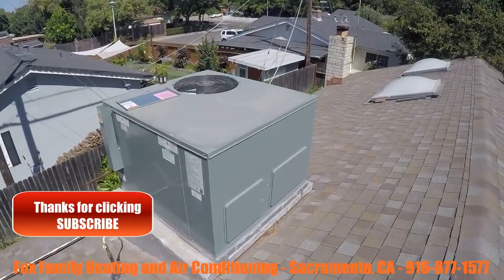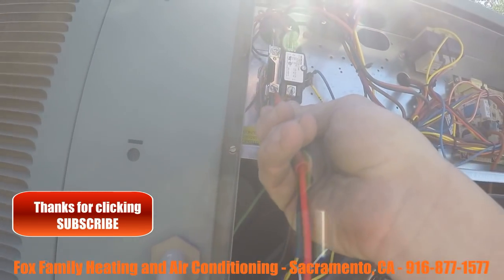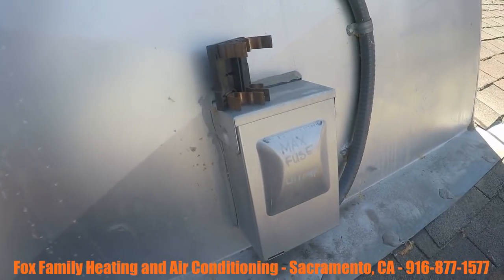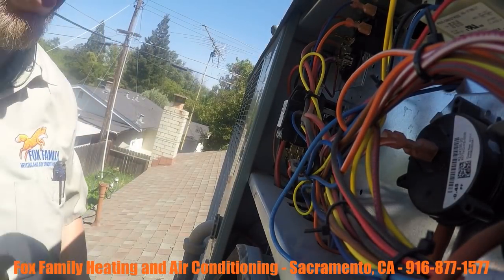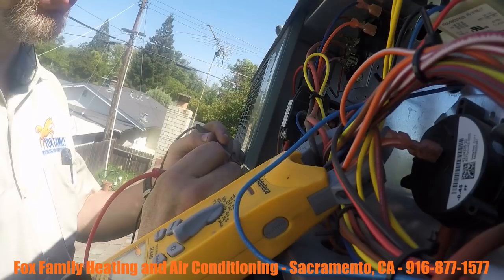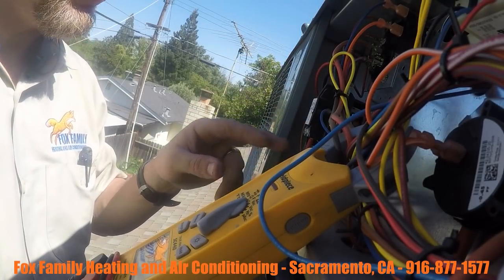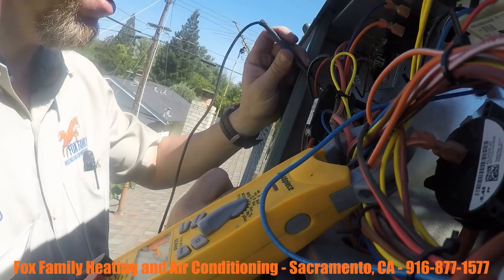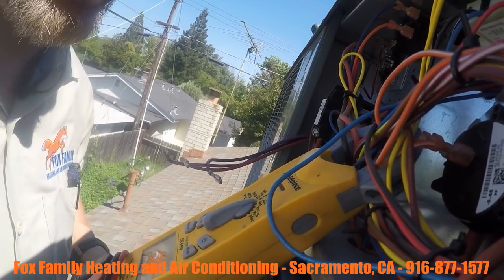How to Diagnose a Bad Compressor on your Air Conditioner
How to diagnose a bad compressor A bad compressor means your air conditioner will not give you the cold air you once had anymore.  When you diagnose a bad compressor, the usual repair is replacing the compressor with a new one so your air conditioner will work.